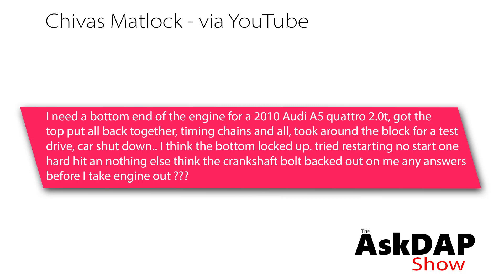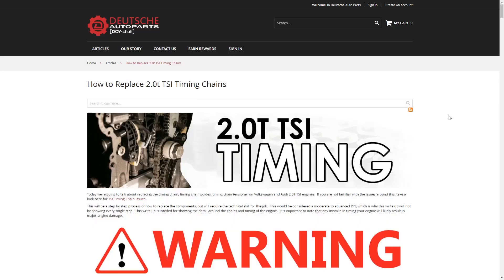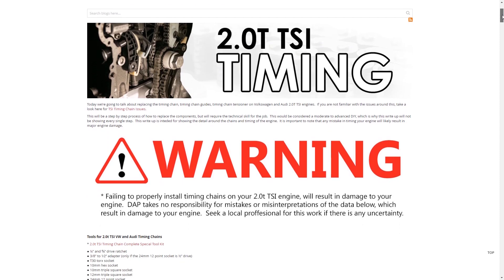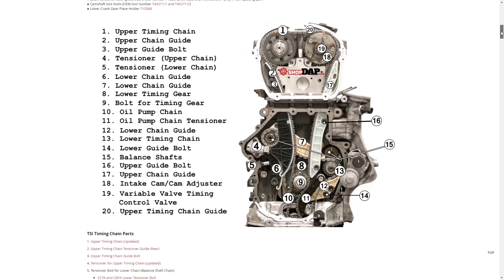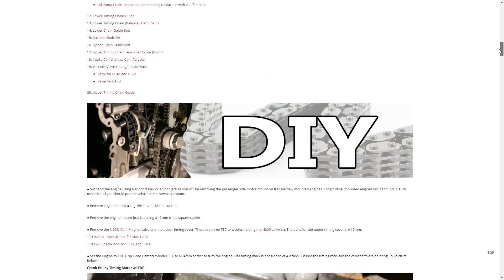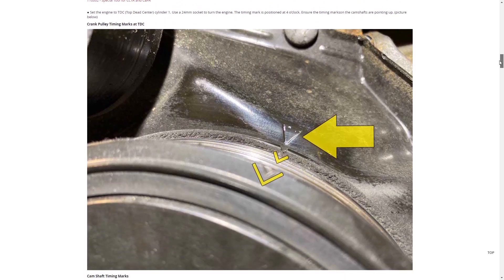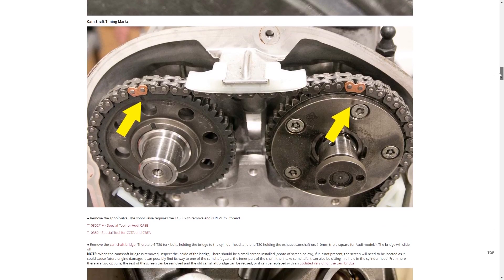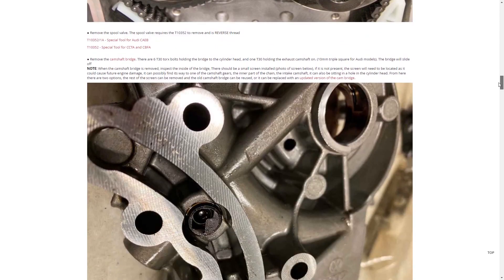Why it is so Important to Torque During a Timing Chain Job | AskDap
Q - Chivas Matlock - I need a bottom end of the engine for a 2010 Audi A5 Quattro 2.0t got the top done put all back together timing chains and all took around the block for a test drive car shut down Smh I think the bottom locked up tried restarting no start one hard-hit a nothing else think the crankshaft bolt backed out on me any answers before I take engine out ?

2.0t TSI VW | Cylinder Head Install and Timing Up the Engine

This video was shot on location:
10308 Bailey Rd
Suite 417